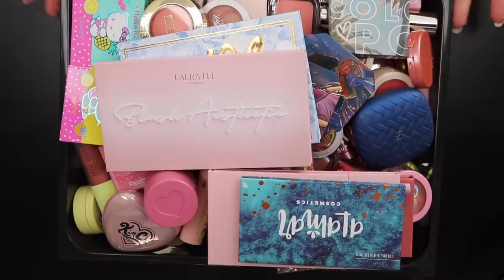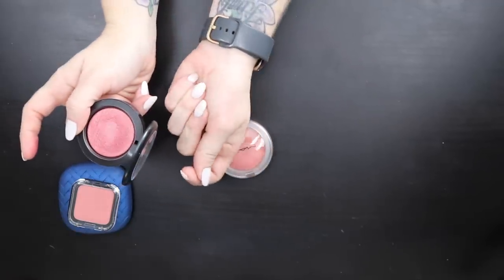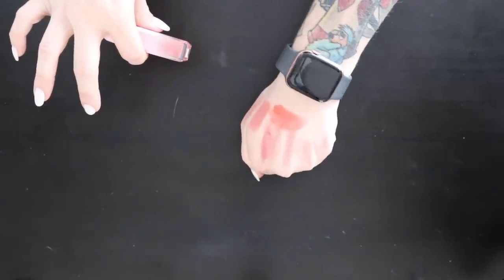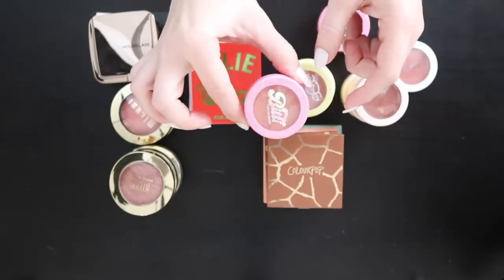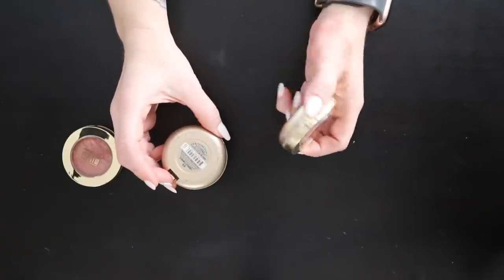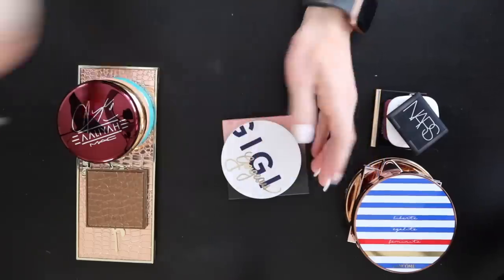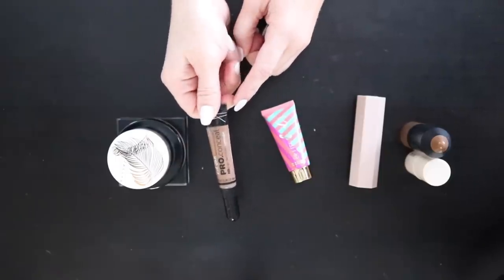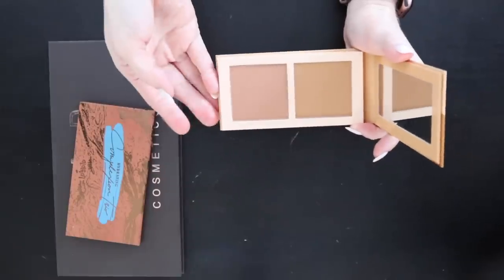Makeup Declutter Pt. 2 🗑♻️ l Blush, Bronzer & Highlighter Collection + Declutter 2022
Decluttering and getting rid of makeup is never easy but is definitely necessary especially for as big as my collection has gotten. Thankfully I have friends that will give them a new home and get great use out of the items I'm no longer keeping.

Yesstyle.com: ashley84
Dossier: ashleylorraine